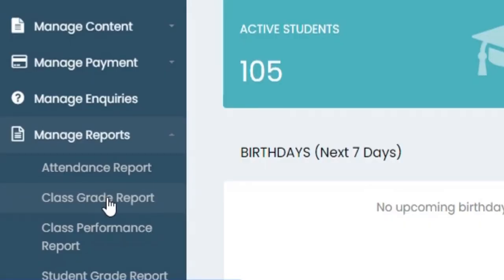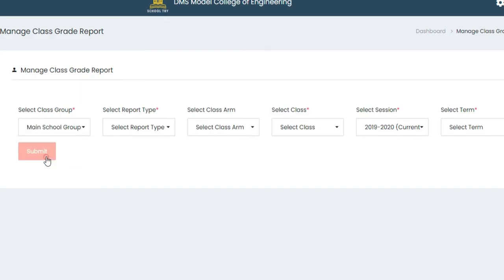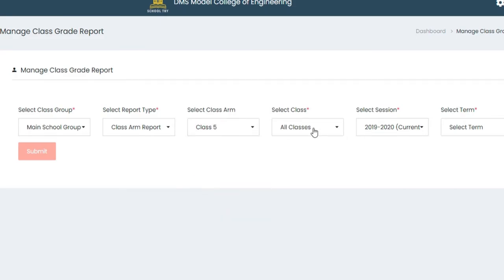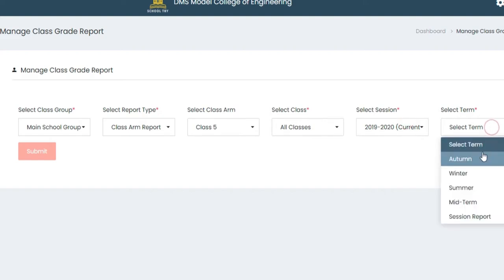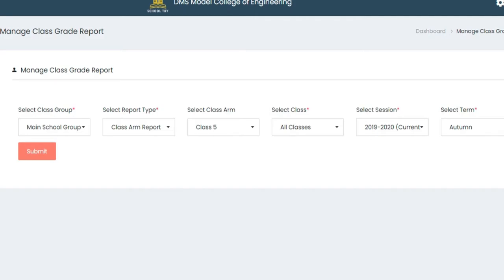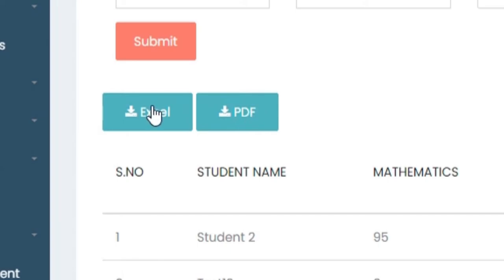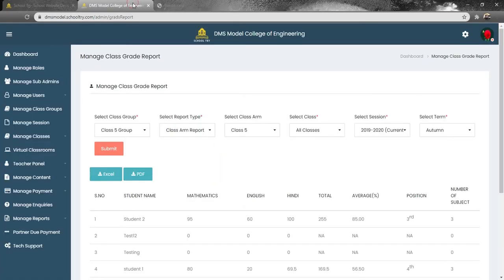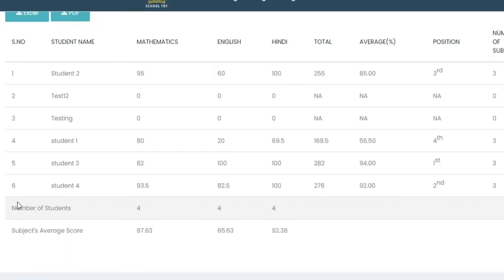HOW TO GENERATE CLASS GRADE REPORT (TUTORIAL VIDEO 39)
This video will show you the fastest way to generate class grade report in 3 minutes.